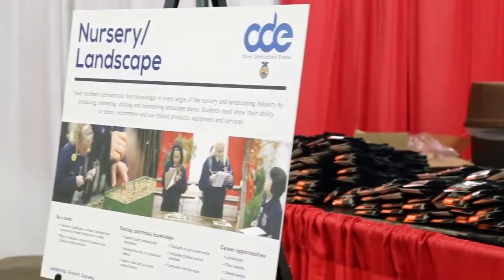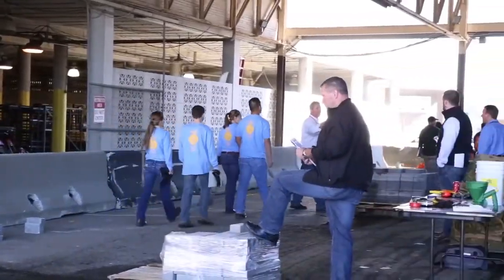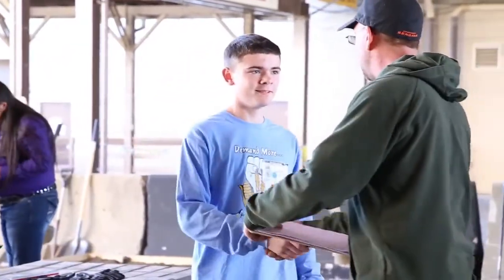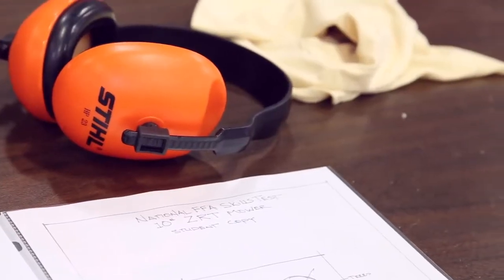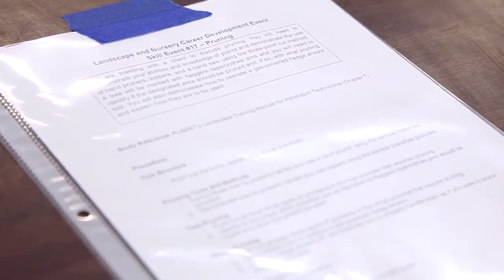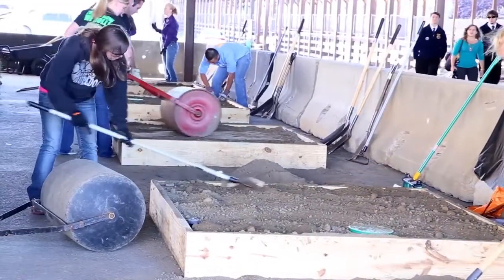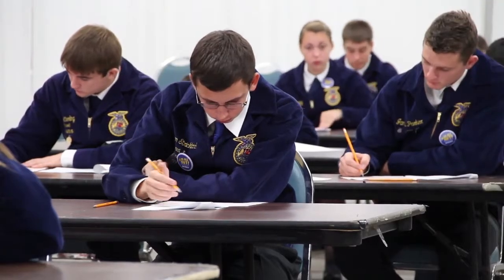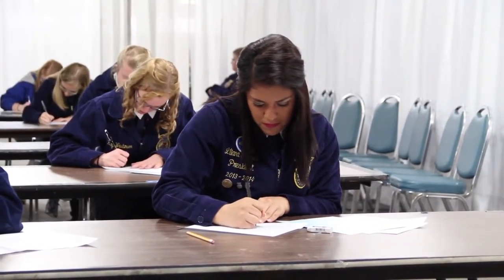Nursery Landscape CDE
The Nursery⁄Landscape CDE tests students skills in horticultural principles, from landscape design to nursery propagation. @nationalffa1928